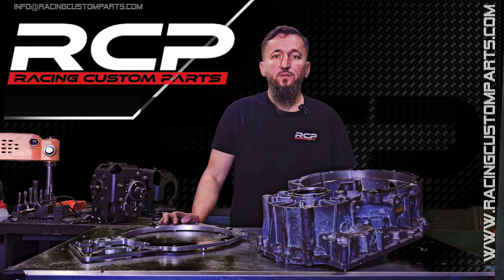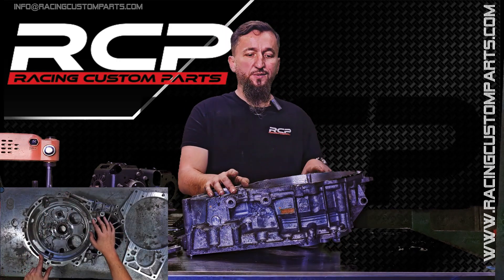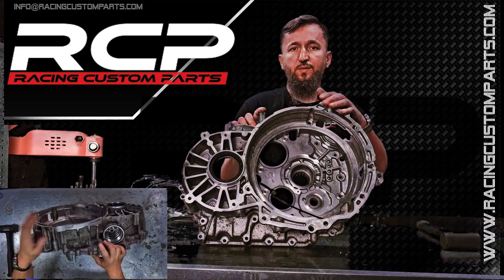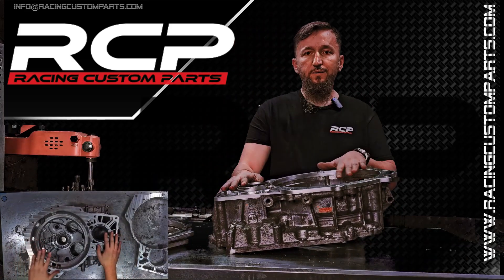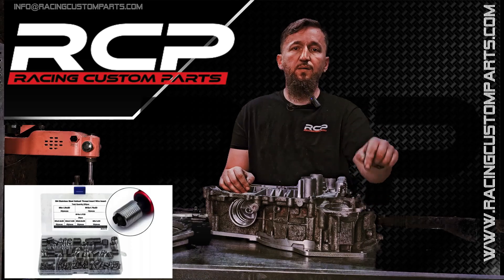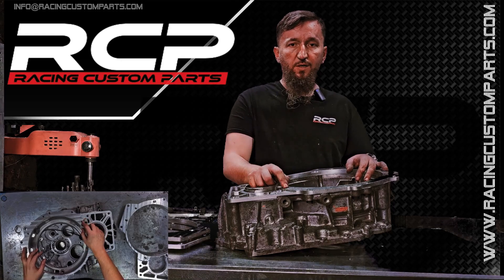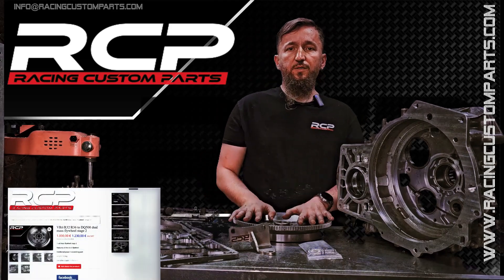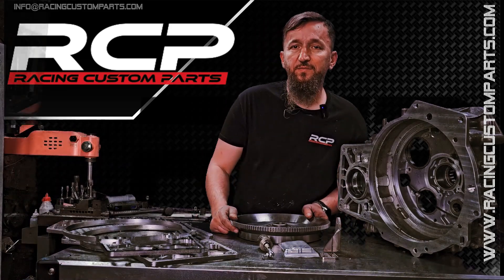DQ500 to VR6 R32 Adapter - machining and assembly instructions Racing Custom Parts ENGLISH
ENGLISH AI NARRATOR + SUBTITTLES

DQ500 Parts Catalog:
  / racingcustomparts
  / racingcustomparts